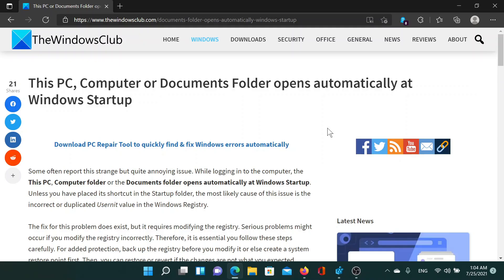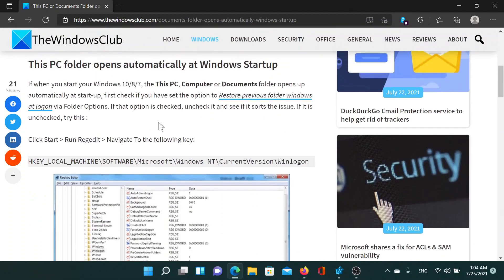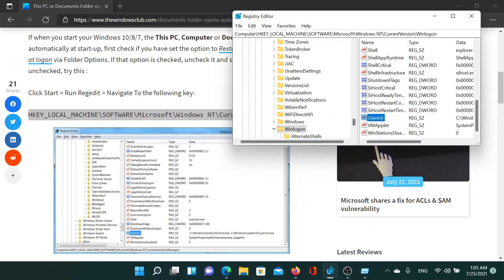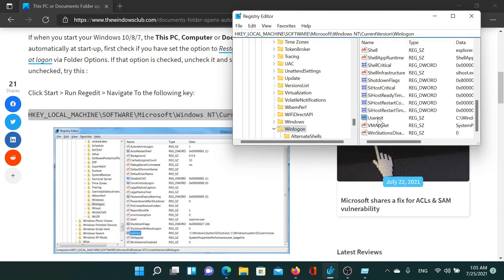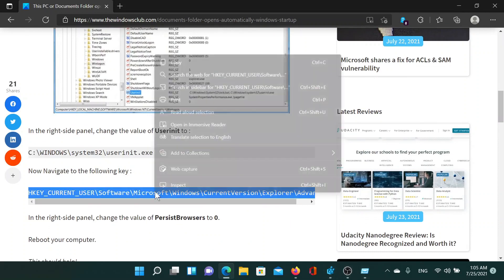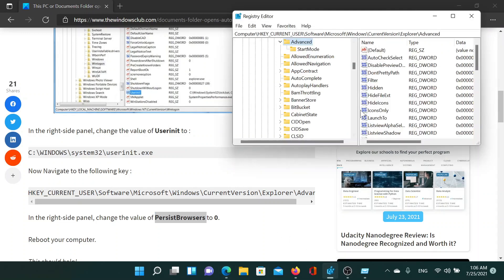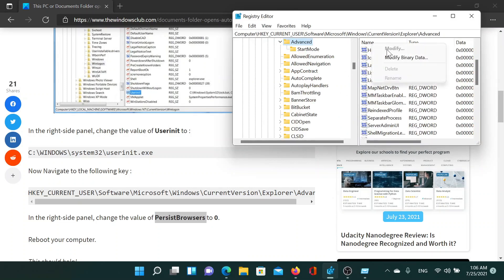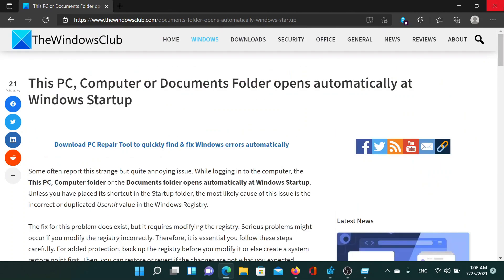This PC or Documents Folder opens automatically at Startup in Windows 11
Some often report this strange but quite annoying issue. While logging in to the computer, the This PC or the Documents folder opens automatically at Windows Startup. Unless you have placed its shortcut in the Startup folder, the most likely cause of this issue is the incorrect or duplicated Usernit value in the Windows Registry.

A fix for this problem exists, but it requires modifying the registry. Serious problems might occur if you change the registry incorrectly. Therefore, you must follow these steps carefully. For added protection, back up the registry before modifying it, or create a system restore point first. Then, you can restore or revert if the changes are not what you expected.

Timecodes:
0:00 Intro
0:27 Open Registry Editor
1:02 Go to Entry and correct value data
1:12 Go to other key
1:37 Manage a key and entry